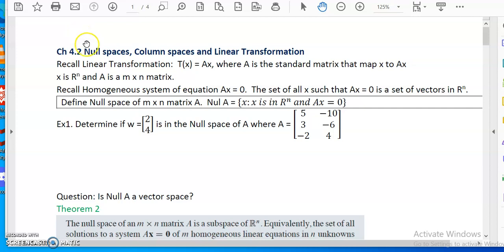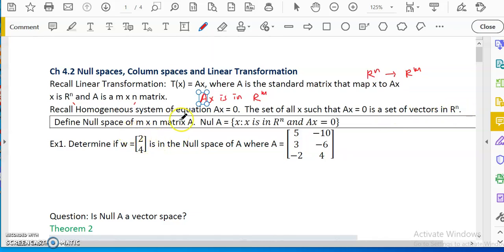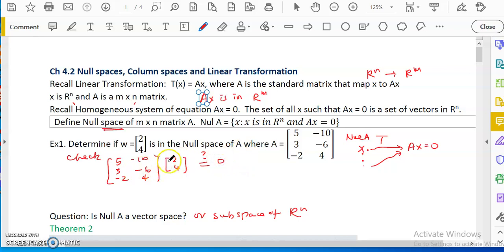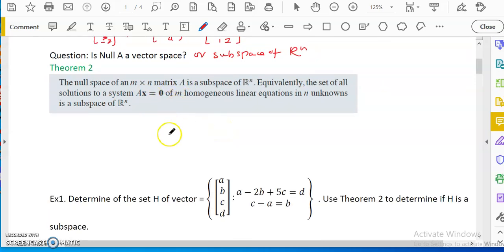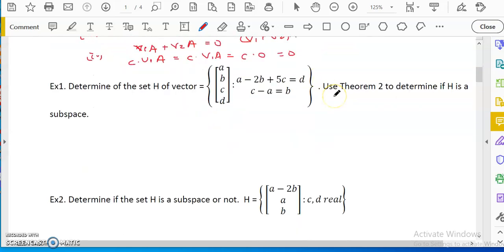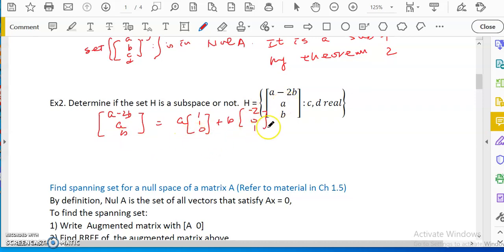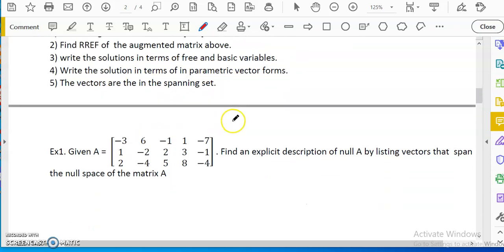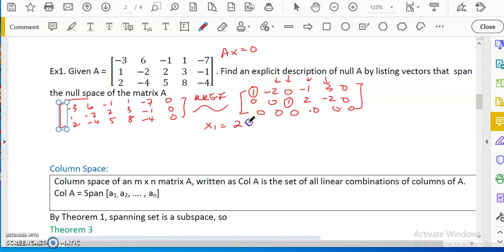Linear Algebra Ch 4.2 Nul Space